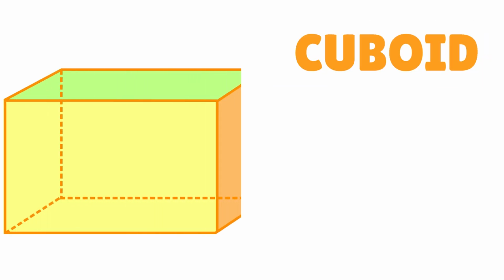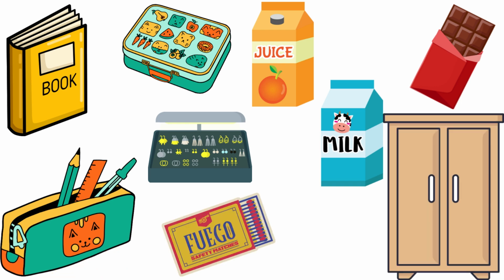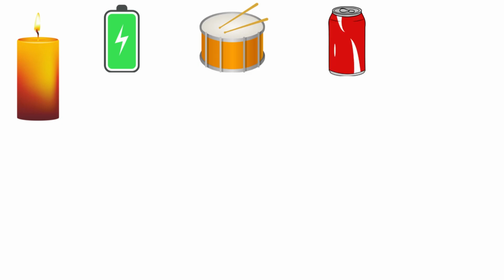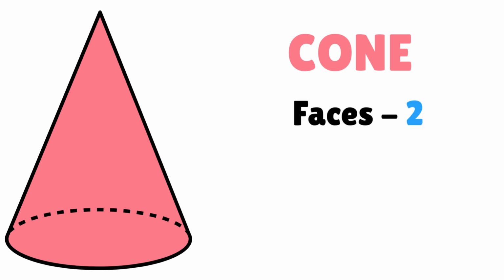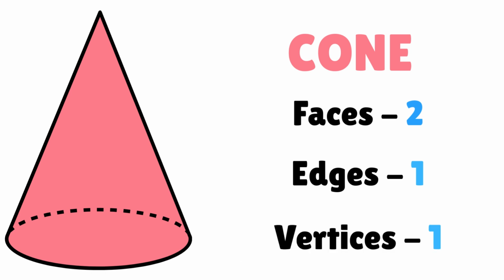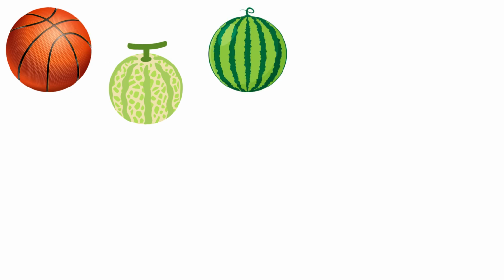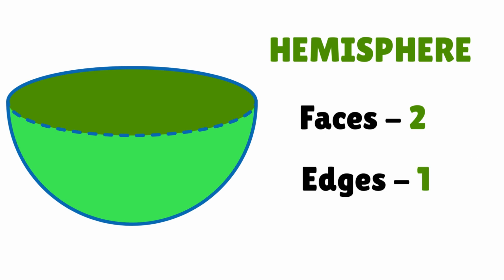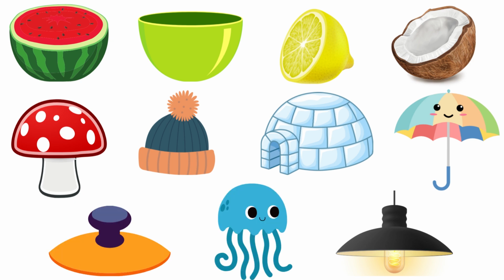Shapes for Kids | Learn 3D Shapes with Fun Examples | Preschool & Kindergarten Educational Video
🎉 Welcome to Fun Learning with Shapes! 🎉
In this exciting video, kids will learn about 3D shapes in the most fun and colorful way! 🟥🟦🔺⚽

👦👧 Perfect for preschool, kindergarten, and early learners, this video introduces children to:

🟥 Cube (dice, ice cube, gift box, cheese cube)
🟦 Cuboid (book, lunchbox, chocolate bar, eraser)
🟩 Cylinder (candle, battery, drum, tumbler, gas cylinder)
🔺 Cone (ice cream cone, carrot, traffic cone, rocket)
⚽ Sphere (ball, orange, balloon, bubble, bulb)
🌗 Hemisphere (bowl, coconut, igloo, umbrella, jellyfish)

🌈 With simple explanations, colorful animations, and real-life examples, kids will easily understand shapes around them—making learning super fun and interactive!

This video is designed to:
✔️ Boost early math & geometry skills 🧮
✔️ Improve observation of everyday objects 👀
✔️ Encourage curiosity & creativity ✨
✔️ Safe, educational, and Made for Kids ✅